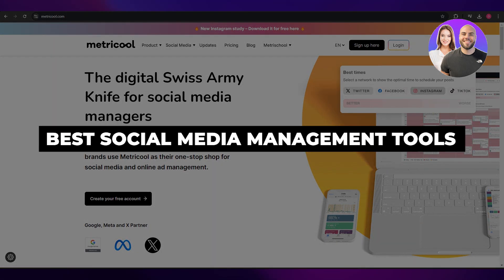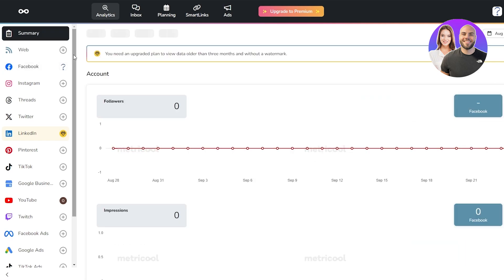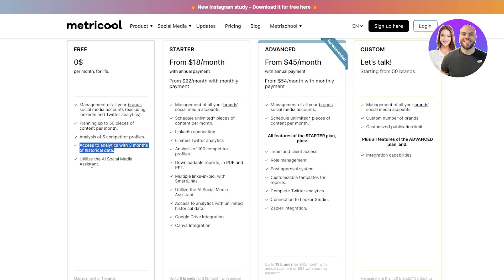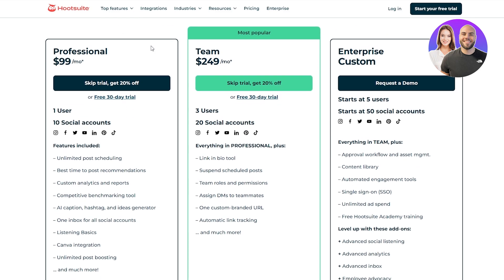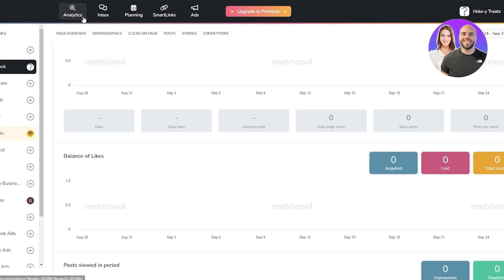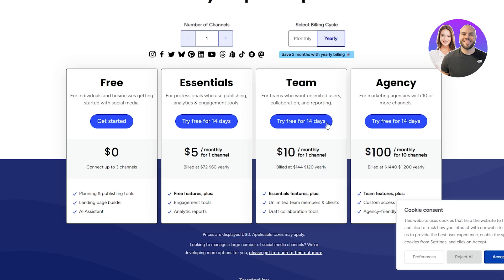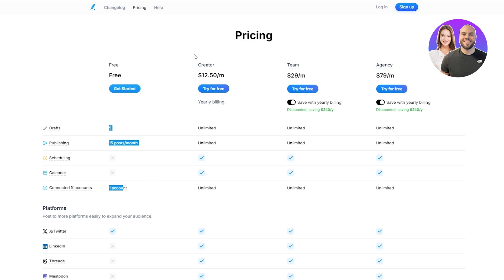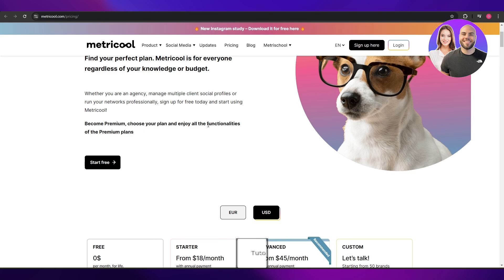BEST Social Media Management Tools (Metricool vs Buffer vs Hootsuite vs Typefully)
In this video we show you BEST Social Media Management Tools. This video will cover everything that you need to know and help you get started with this software.